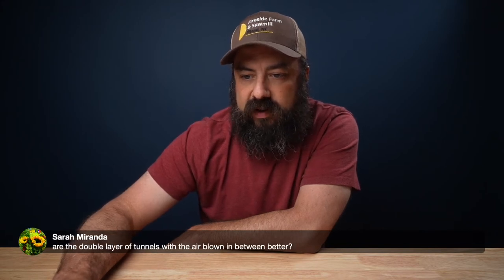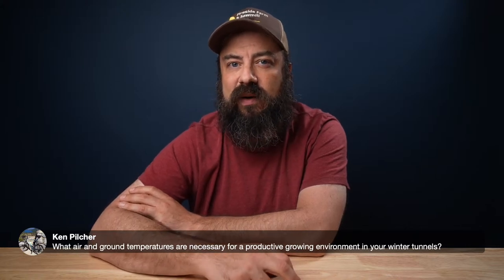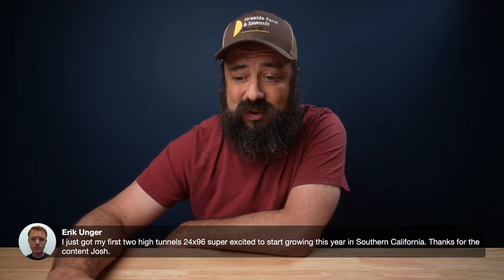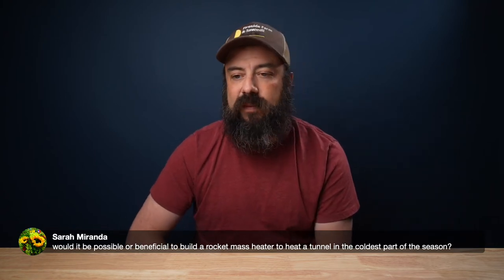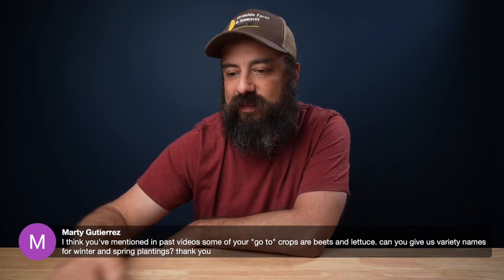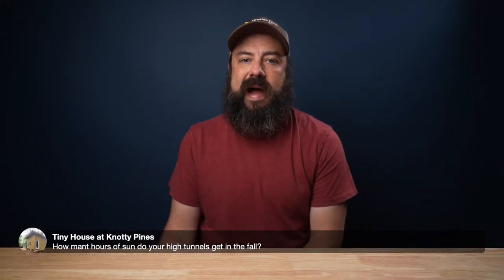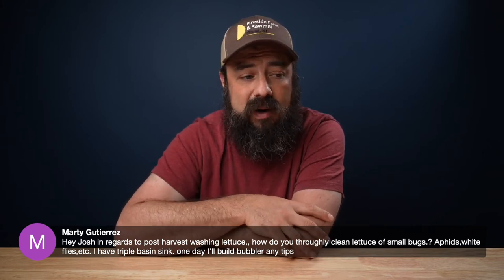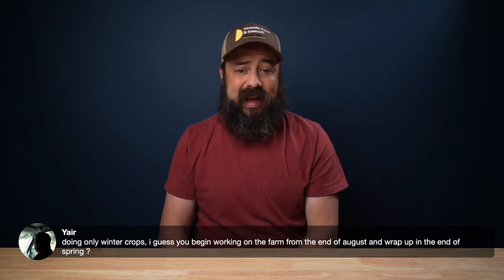Sattin Hill Farm Course Q&A #9 - Winter Growing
Live Q&A on the nine module of the course. In this module, I discussed why you should consider winter growing, things to consider, protecting your crops, row cover, tunnels, irrigation, moisture control, plumbing and freezing, planting and your wash station.